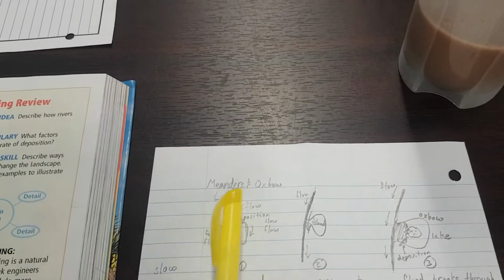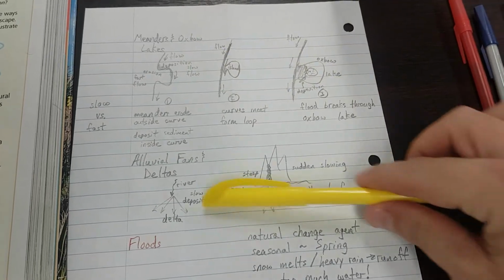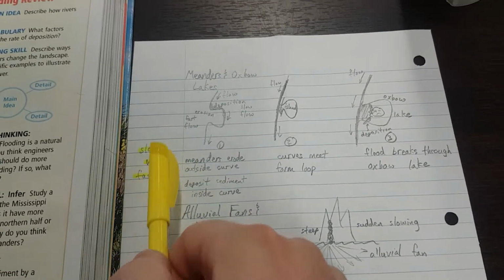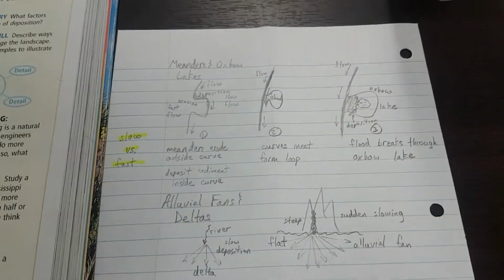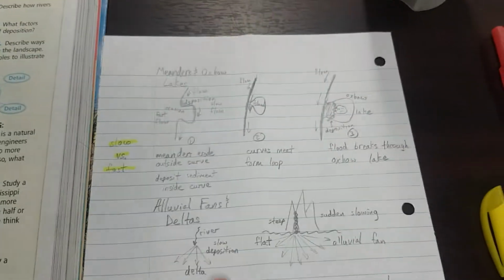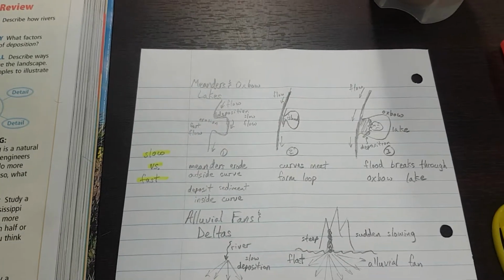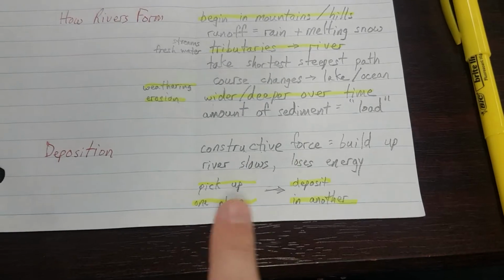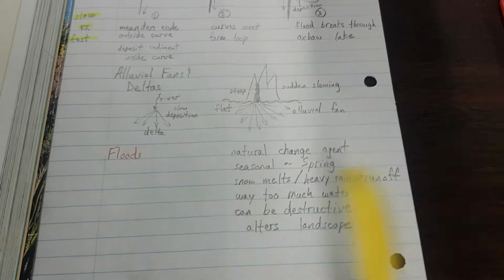FNT Phase 2 Day 4/4 - Science Chp2 Les2 "Rivers" - AVID Focused Note Taking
This is the fourth day of Focused Note Taking (FNT), where we process our notes to find supporting details related to the main idea.